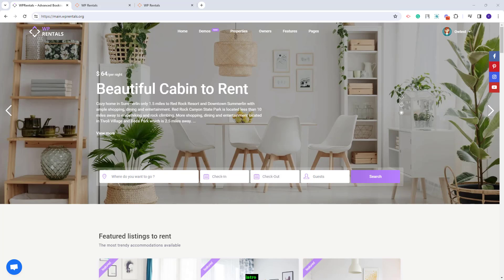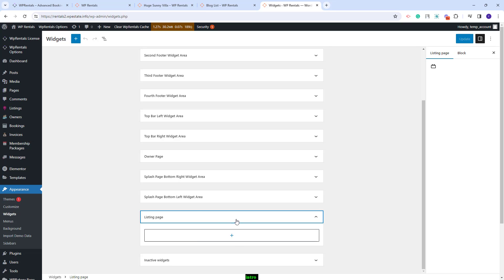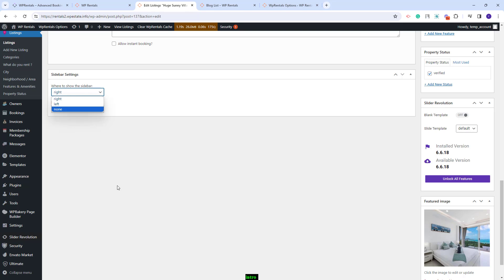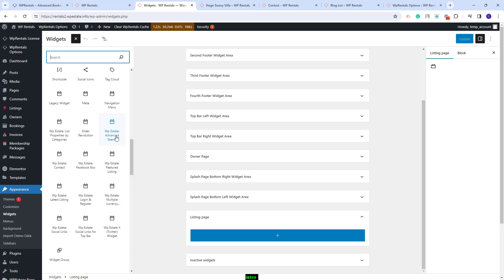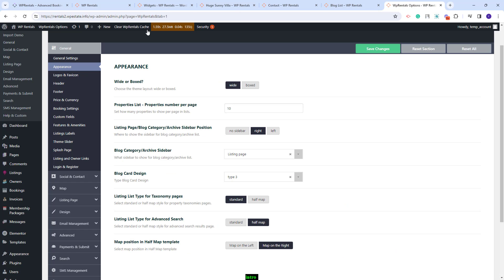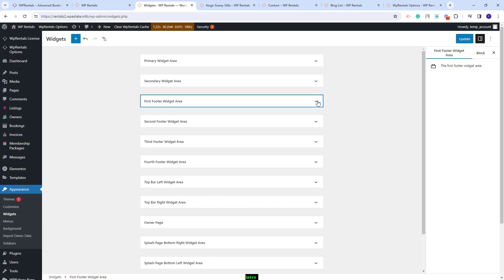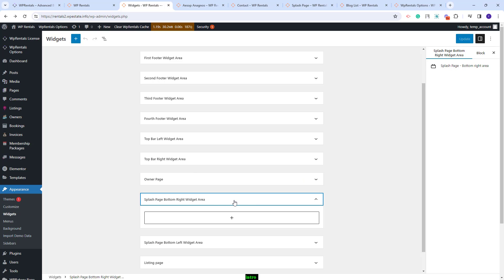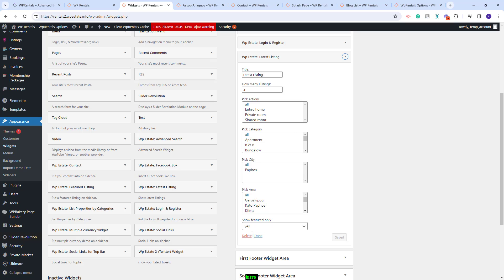How to manage sidebars and widgets in WP Rentals theme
In this video, you will learn how to add new sidebars and how to add widgets to the new and existing sidebar, to TopBar, and to the Footer section.

Timecode

0:00 Intro
0:29 How to add a new sidebar
1:25 How to manage global settings for sidebars in Theme Options
2: 25 How to set sidebar setting custom per page
3:17 How to manage widgets for sidebars
5:11 How to enable Top Bar and how to manage widgets for this section
5:58 How to manage the number of columns for the Footer section and how to manage widgets for this section
7:19 How to manage widgets for the Owner page
7:41 How to manage widgets for the Splash page
8:23 How to install the Classic Widgets plugin